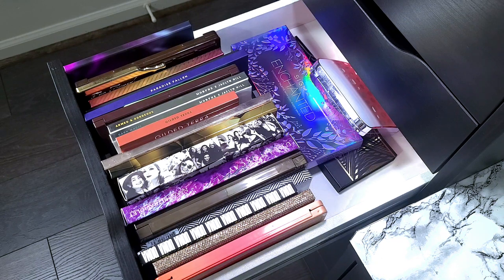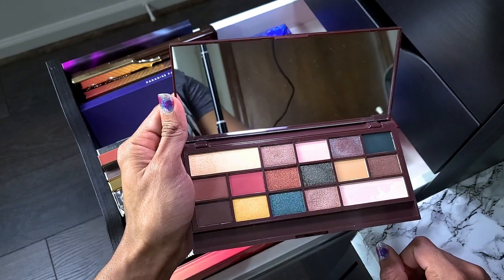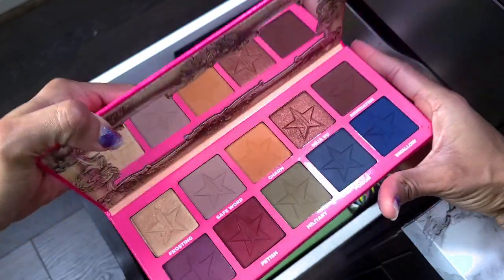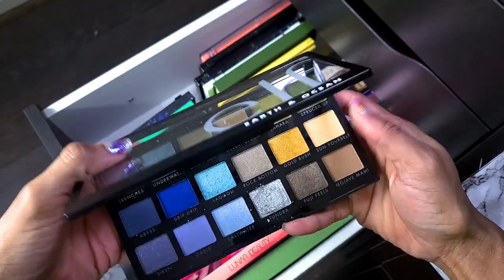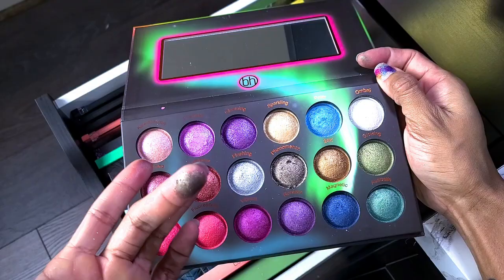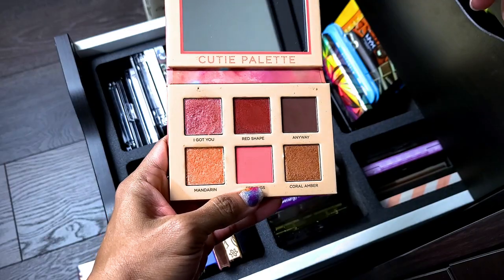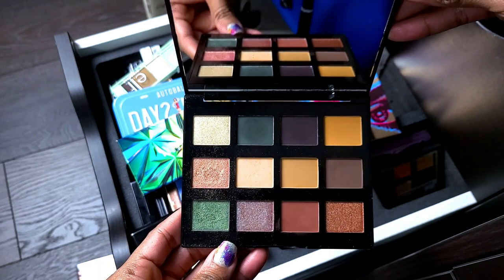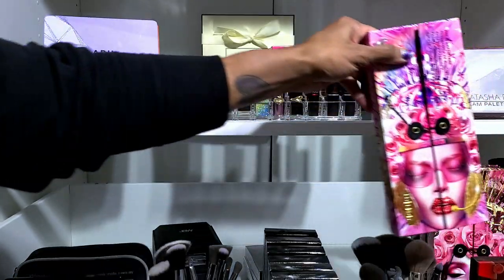My Eyeshadow Palette Collection - 200+ Palettes!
I finally finished my eyeshadow palette collection video...WHEW! Ya'll, this video is long. I have over 200 eyeshadow palettes that I have collected over the years. It is my favorite thing in makeup, I collect them, and I LOOOOOOVE trying new brands and formulas! Grab a snack and get comfortable!

@LBDBeauty is my eyeshadow palette influence. Go check out her channel!